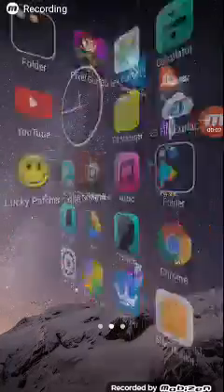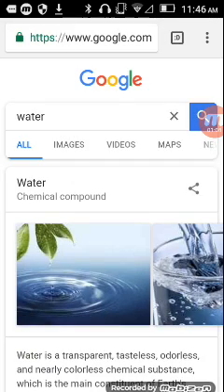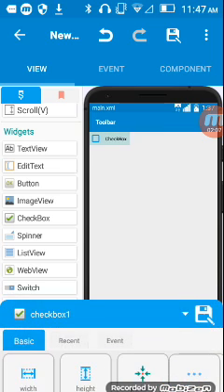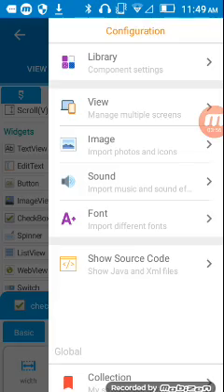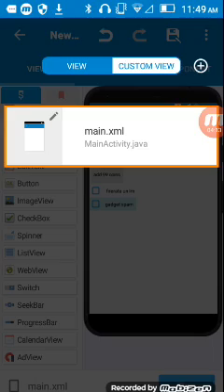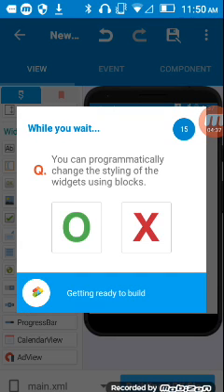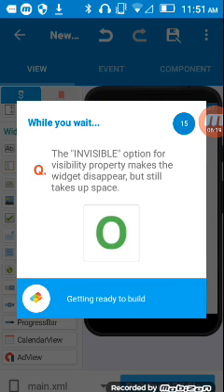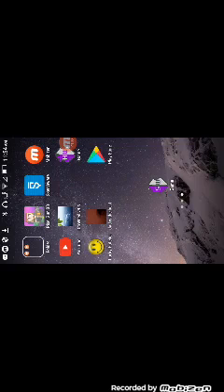How to make a mod like Adam modding (fake mod )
Hello everybody

Sub if u enjoy

Download=no download because example of how Adam modding(fake pg3D modder) make fake mod